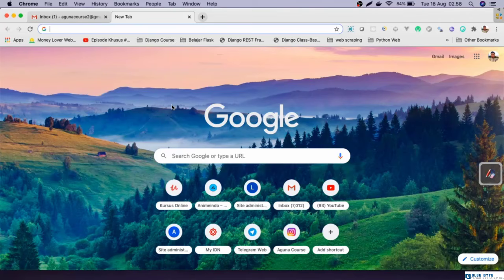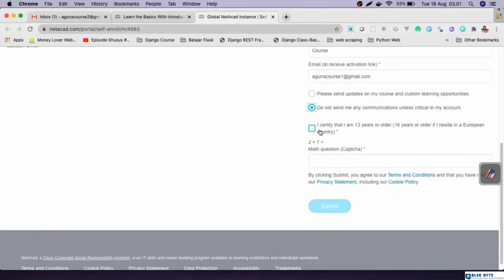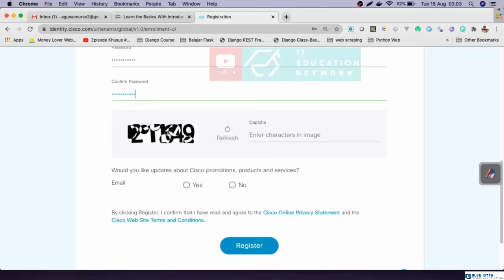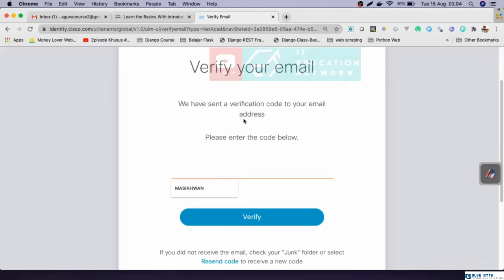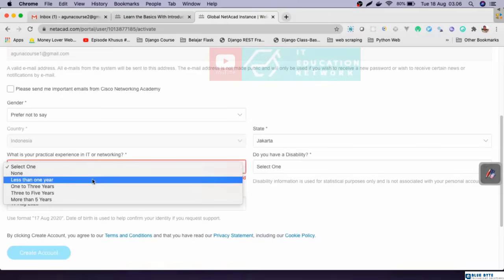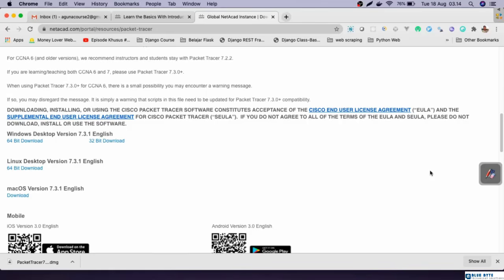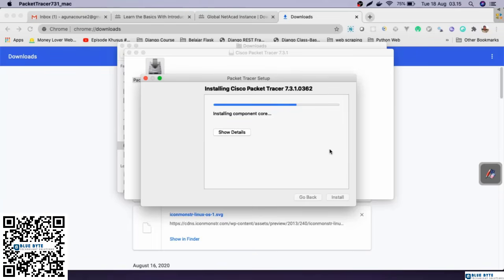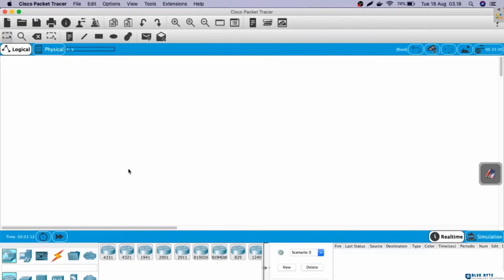Computer Networking Full Course - 04 - Download and install cisco packet tracer